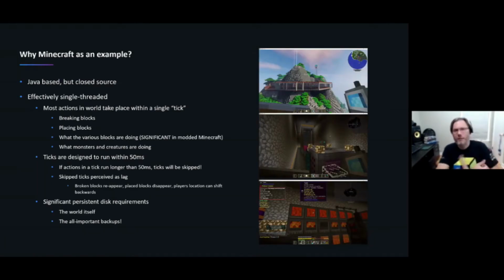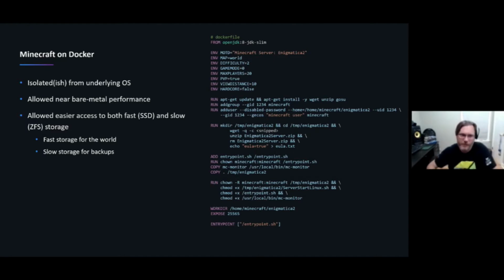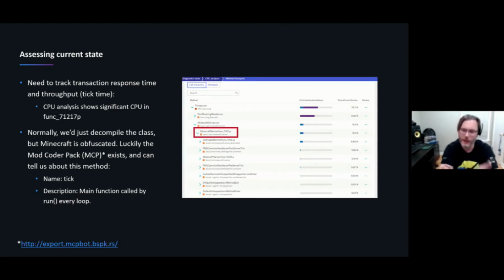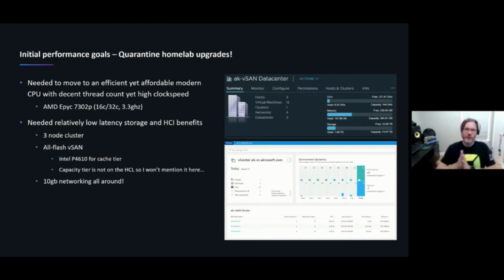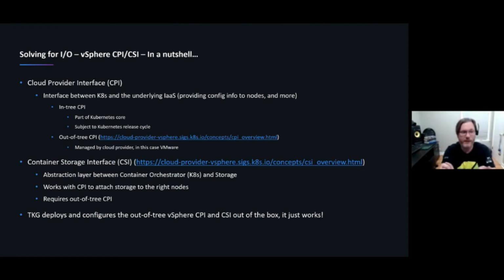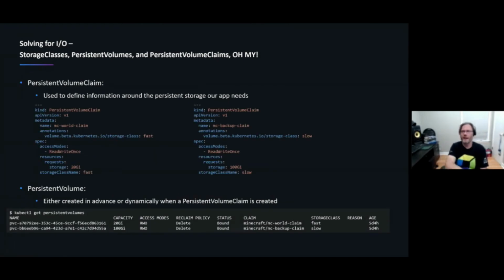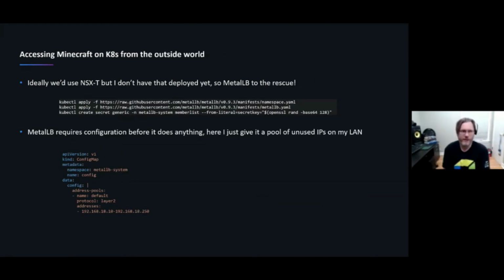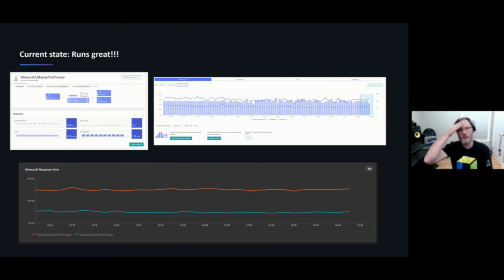Replatforming Legacy Packaged Applications: Block-by-Block with Minecraft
"Although cloud migration often centers around refactoring/replacing workloads with 12-Factor apps, many orgs have a large inventory of closed-source and/or packaged software that makes refactoring or replacement impossible. In this session, we’ll explore the steps necessary to replatform the server components of the popular game Minecraft onto VMware Tanzu Kubernetes Grid, specifically the challenges brought about by modded Minecraft.
We’ll cover how advanced observability tools like Dynatrace help us both understand app characteristics before and after replatforming, even apps that don’t speak HTTP(S). We’ll see how Tanzu Kubernetes Grid allows us to provide access to different classes of persistent disk depending on performance requirements and how automated quality gates within our CD tooling can manage risk, allowing rapid deployment of new releases. Last, we’ll see how full-stack monitoring can help us right-size K8s pod CPU requests and limits and measure impact cluster-wide."

Michael Villiger, Sr. Technical Partner Manager at Dynatrace